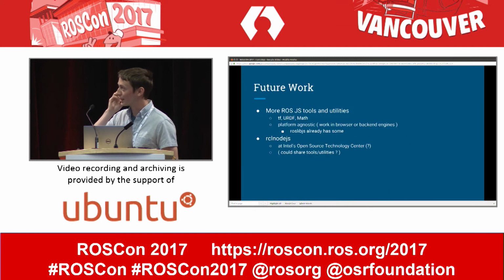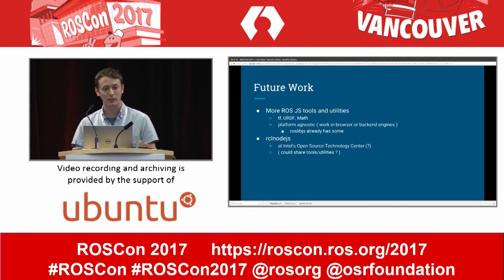ROSCon 2017 Vancouver Day 2 rosnodejs